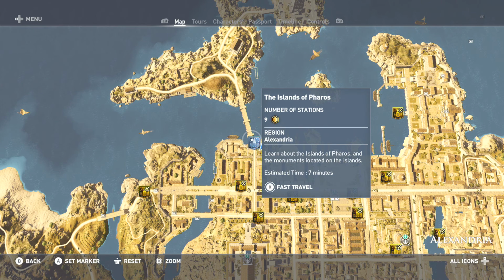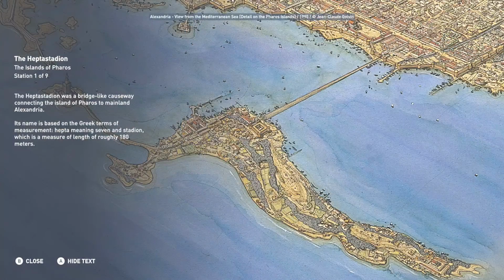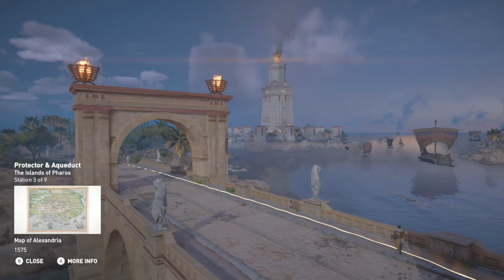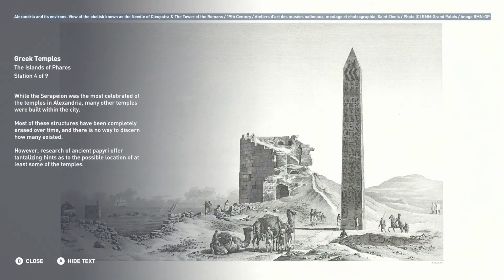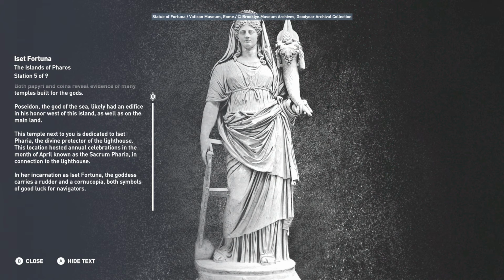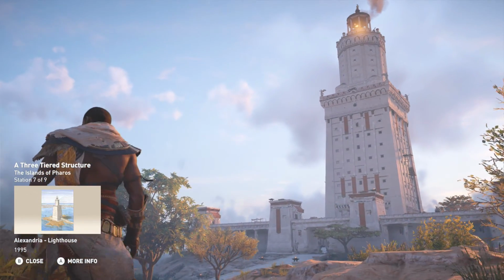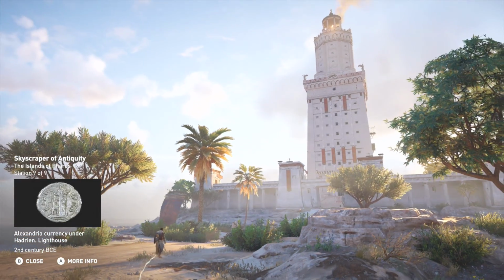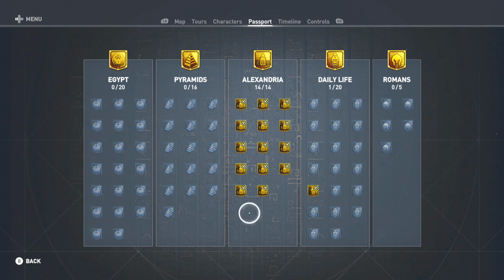Assassin's Creed: Origins - Discovery Tour Event #14: The Islands Of Pharos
Let's learn about the islands in the next tour. Enjoy!